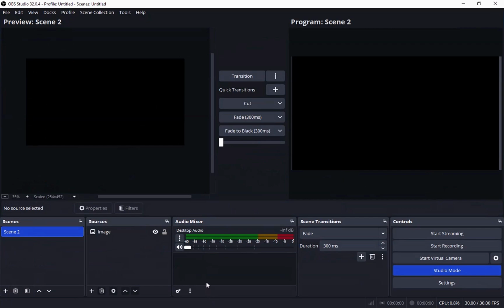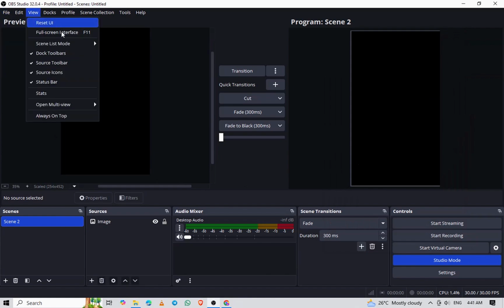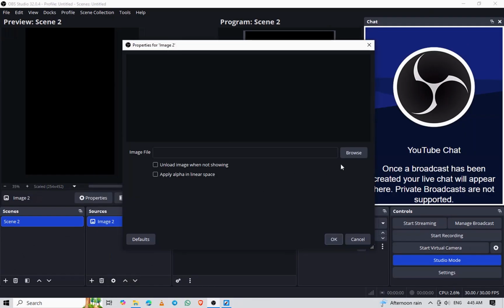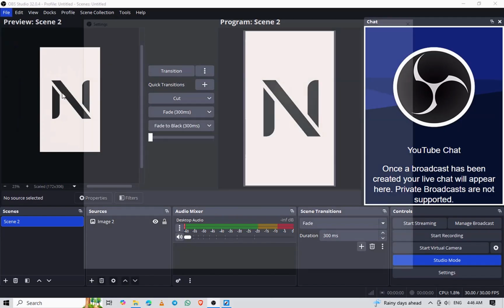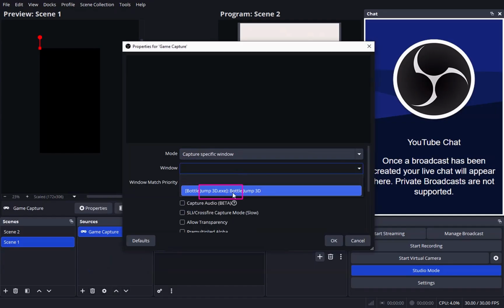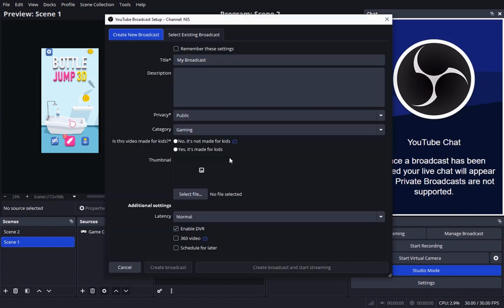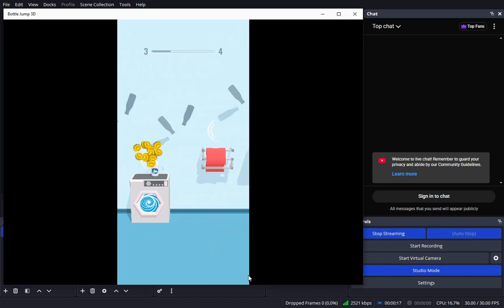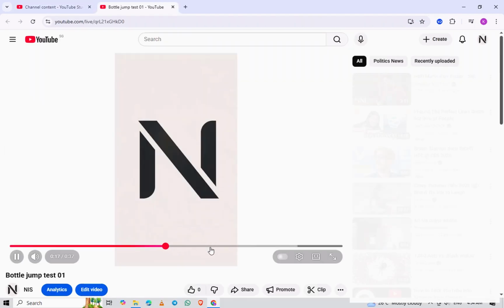Stream Games as YouTube Shorts with OBS | Vertical Live Streaming Tutorial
Title :- Stream Games as YouTube Shorts with OBS | Vertical Live Streaming Tutorial

Learn how to stream games as vertical short videos using OBS Studio 📱🎮
In this tutorial, I’ll show you how to:

🔹Change OBS to vertical resolution (9:16)
🔹Connect your YouTube channel to OBS
🔹Create multiple scenes
🔹Add logo, webcam, and game capture
🔹Switch scenes using hotkeys
🔹Go live and stream games as YouTube Shorts

This method is perfect for mobile viewers, short-form gaming content, and vertical live streams.

⚠️ Note: Some options or steps may vary depending on OBS or YouTube updates.

📌 Next video: Stream key method explained.